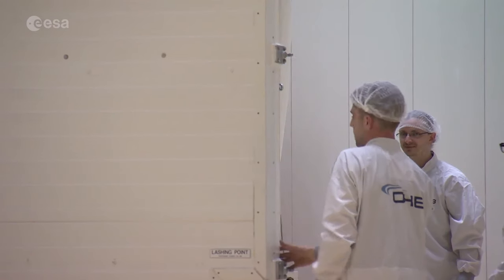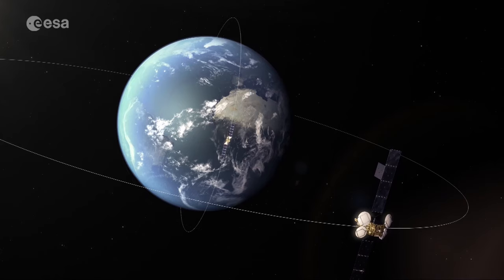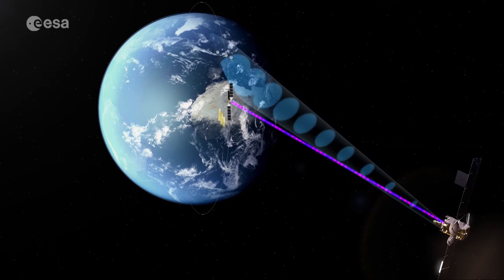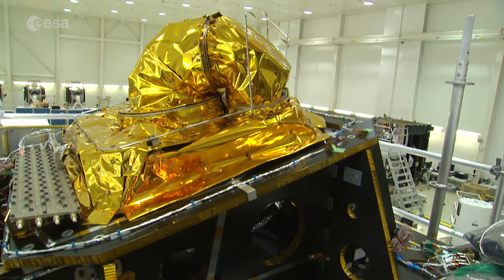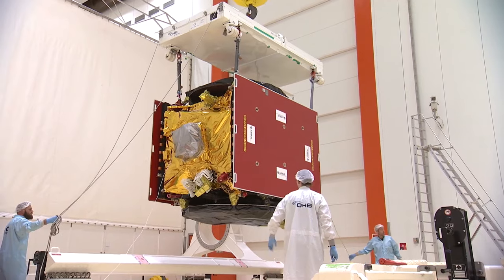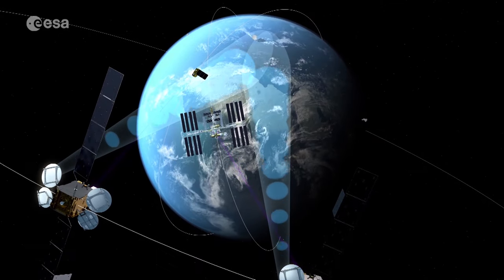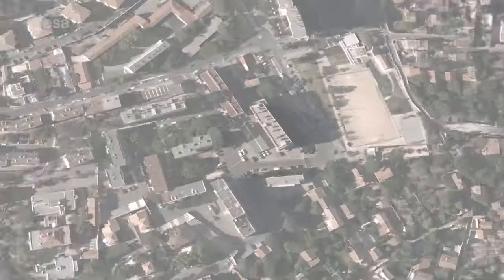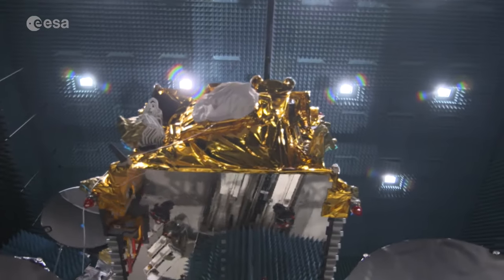EDRS-C SpaceDataHighway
Kourou, French Guiana, at Europe’s spaceport the EDRS-C satellite is being prepared for launch. Soon this second node of the European Data Relay system will join the EDRS-A node already in orbit, as the first dedicated EDRS satellite. EDRS has been designed to enable fast and reliable optical data transfer from low earth orbiting satellites to the ground. To achieve this the EDRS system uses state-of-the art laser link communication terminals and in combination with the longer data transmission offered EDRS, much more data can be transferred to the ground in Quasi Real Time, thus creating a real SpaceDataHighway